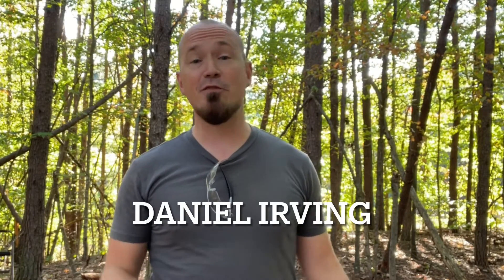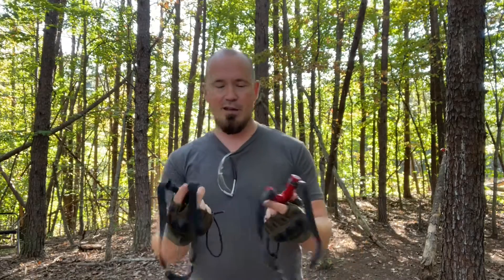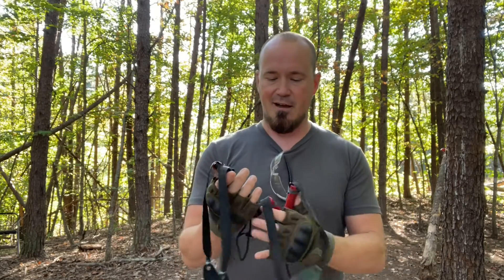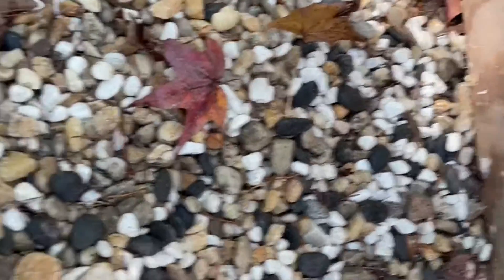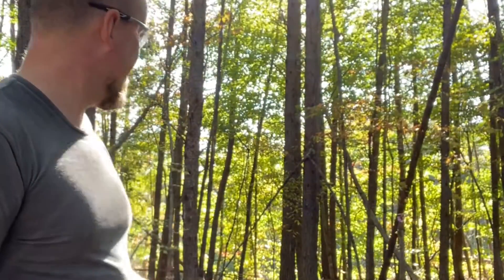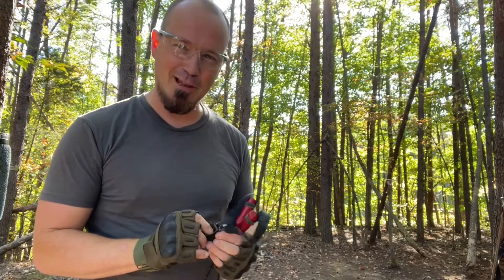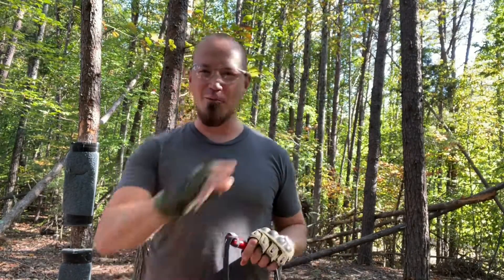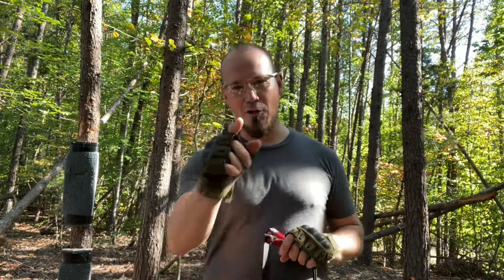Upright Slingshot Shooting (Part 1)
As a shooter, I am typically more effective from the side (gangster position) but in this video, I want to begin my journey in learning to shoot rocks in particular in the upright or more traditional position. I explain why.